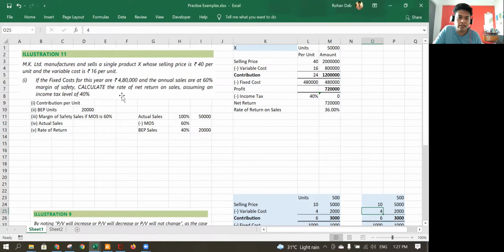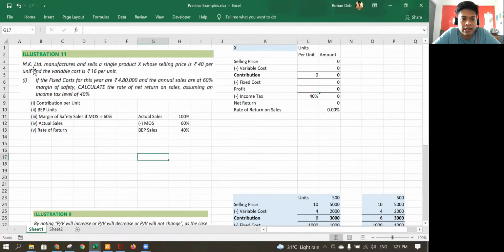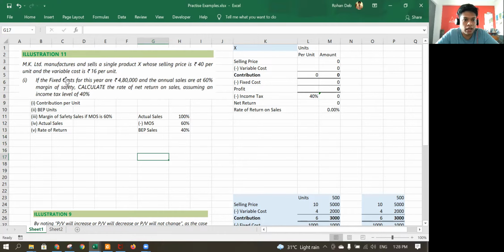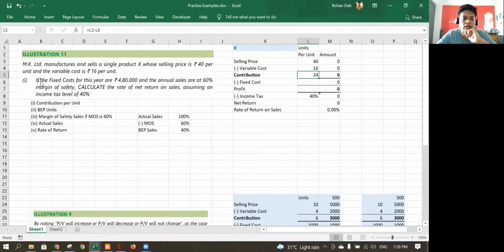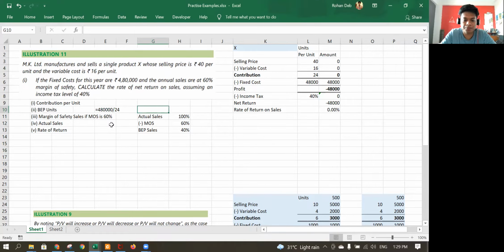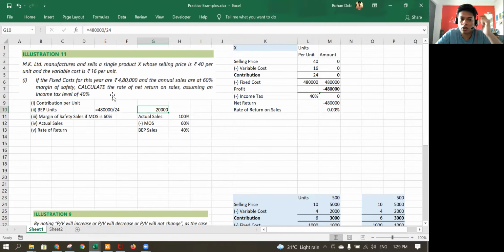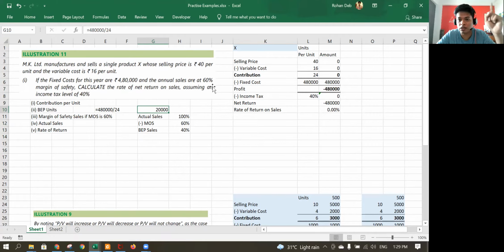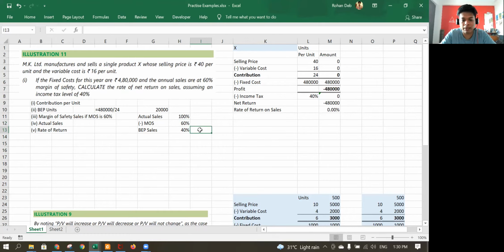Margin of Safety - Practical Question